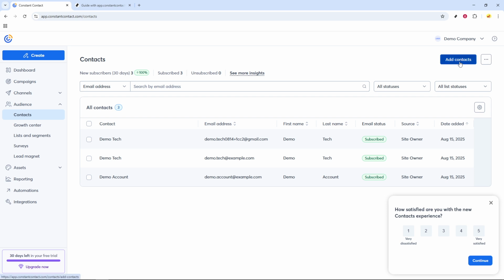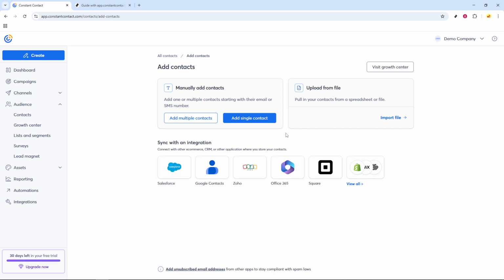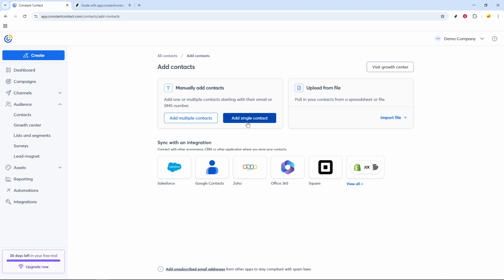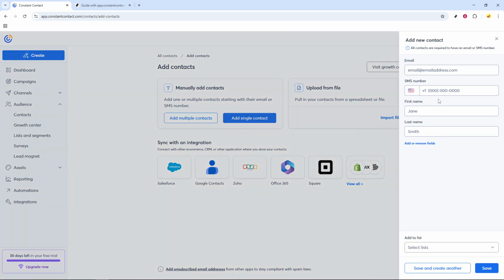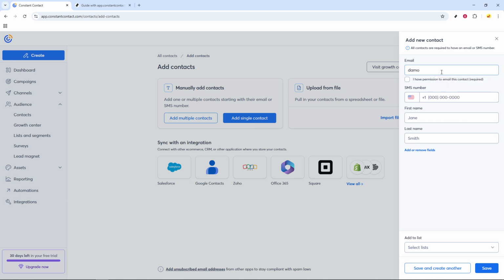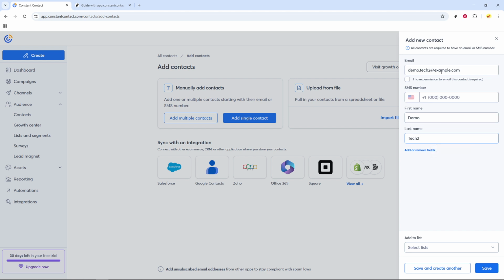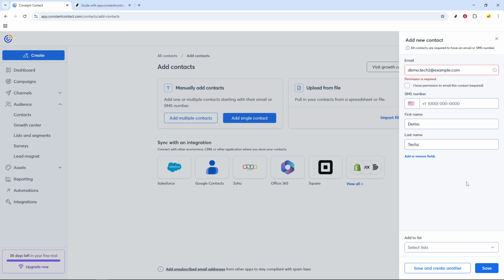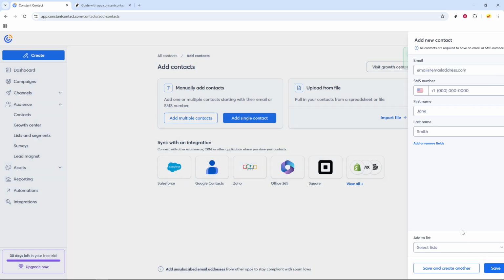How to Create an Email List in Constant Contact [2026 Full Guide]